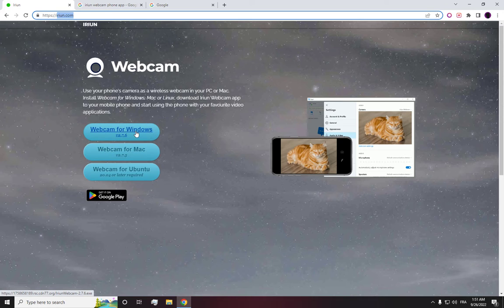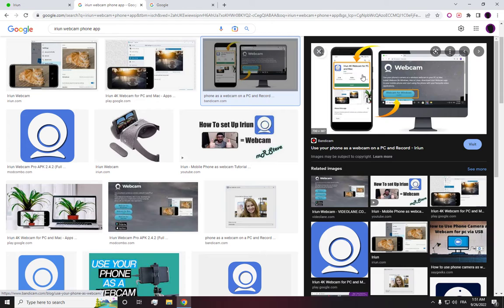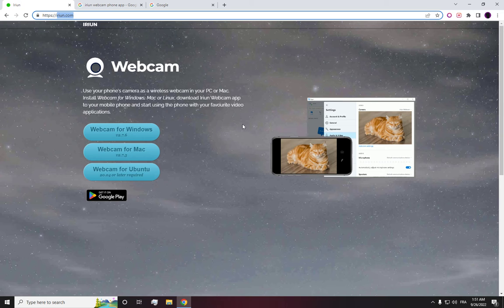How To Use Your Phone as a Wireless Mic on PC or Mac in 2022 - Use SmartPhone as Webcam & Mic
My idols on YouTube:
Mike Vestil
Ali Abdaal
biaheza
Kevin David
Incognito Money
Sara Finance
Everyday Money
Channel Makers
Vidiq
SuperHumans Life